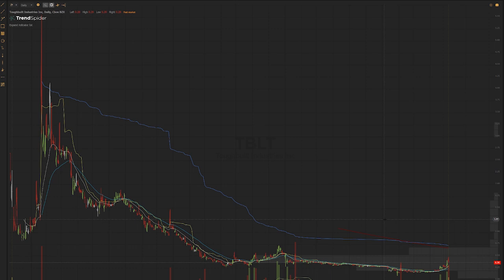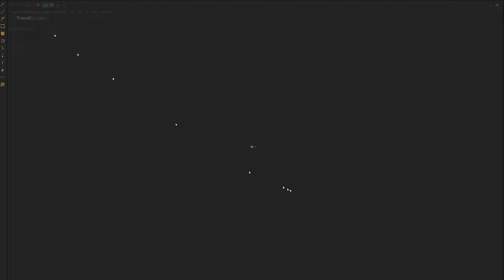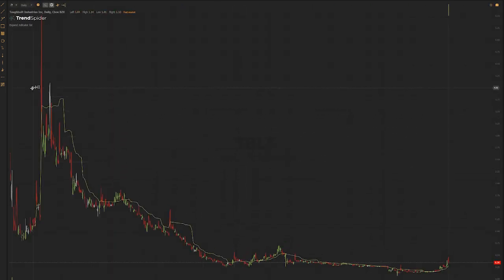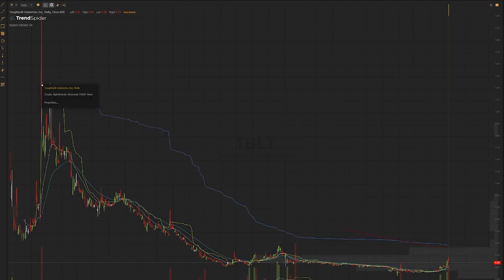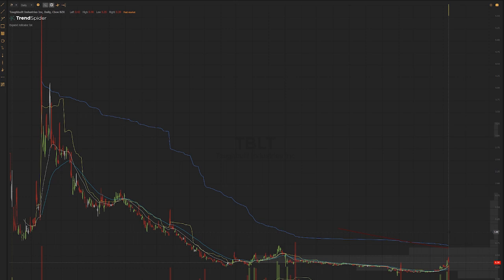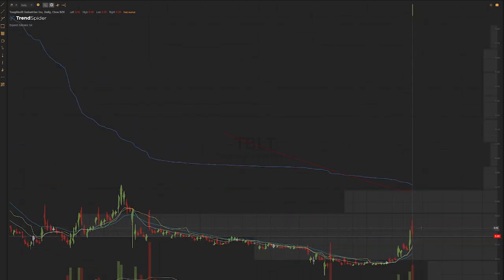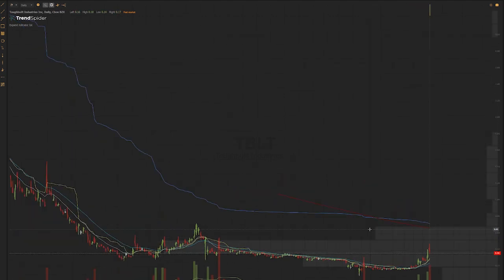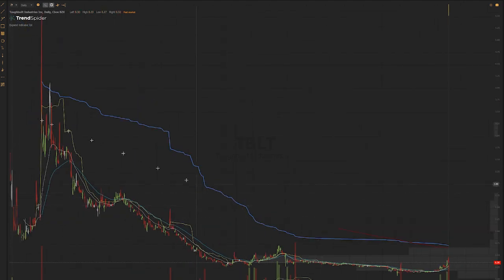$TBLT chart analysis using TrendSpider anchored VWAP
A quick and casual analysis of $TBLT using TrendSpider's anchored VWAP!

Sorry for the misunderstanding, if there is one. But, I AM NOT promoting or condoning being a bag holder! Cutting losses may not be the most satisfying part of trading. However, it is the most essential!
Check out TradeStation's professional platform! With precision fills, fast short locates, and more!
Picking a broker can be a very personal experience... For me TradeStation fits my trading style and personality. Not to mention the people are amazing, and they recognize those that serve!

TradeStation honors our veterans, active duty, and first responders with TradeStation Salutes. $0 commissions!
Veterans, Active Duty, and FirstResponders
TS Salutes
Don't forget to checkout Mighty Soldiers Trades LIVE stream with the world's #1 financial media outlet Benzinga Pro!

Check out the Benzinga Pro platform for yourself!

TrendSpider has went above and beyond in recognizing those that serve and have served!
Check them out here! You won't regret it!

We really couldn't grow the way we do without a professional trading journal! Edgewonk is by far the fairest price point with a superior product..and it's just getting better!

Check out Trade Ideas! The world's most powerful scanner!

Log into the FREE Trade Ideas Live Trader's Room and interact with the community and Trade Ideas team!

The above link/entity may compensate Mighty Soldiers Trades

Mighty Soldiers Trades is not a registered investment, legal, or tax advisor or a broker/dealer. All investment/financial opinions expressed by Mighty Soldiers Trades are from the personal research and experience of the owner of the channel/site and are intended as educational material. Although best efforts are made to ensure that all information is accurate and up to date, occasionally unintended errors and misprints may occur. By no means are we expressing advice to buy or sell any stock or other instrument. YOU are responsible for your own trading/investment decisions. Seek a professional. DO YOUR OWN DUE DILIGENCE!